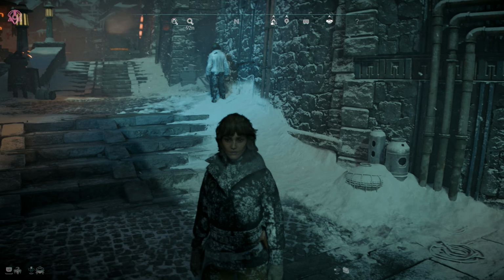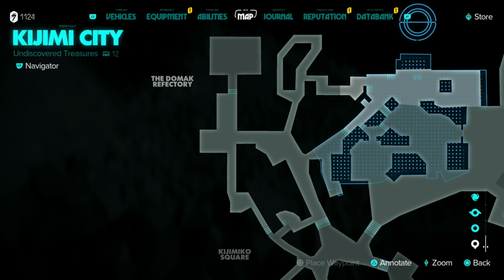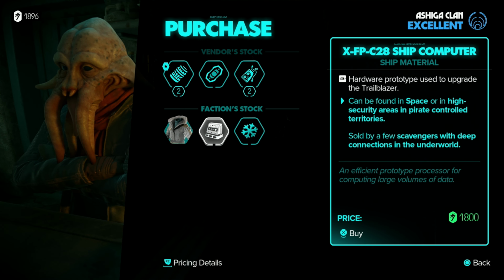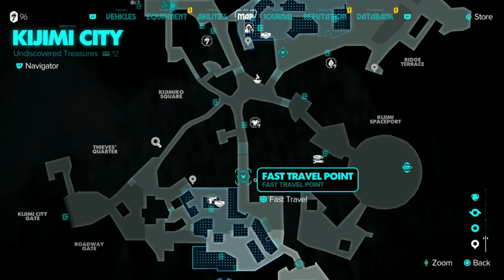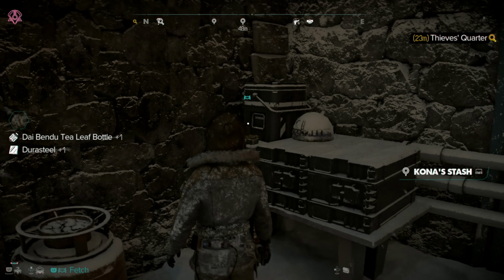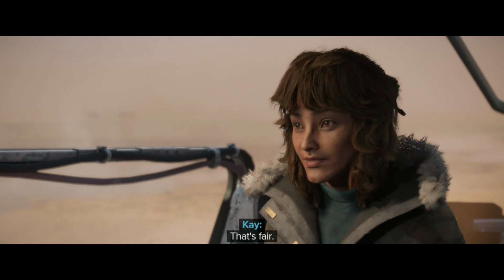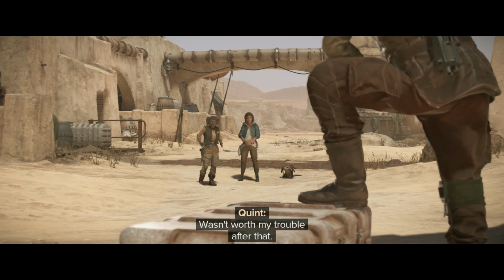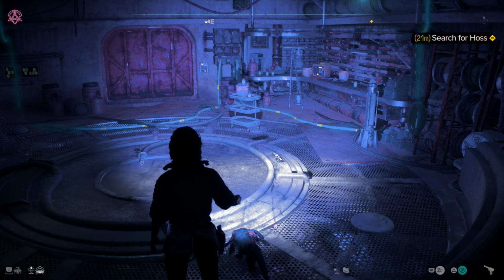Star Wars Outlaws: PS5 Walkthrough 4K Open World Action Adventure Part 10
Set in the Star Wars universe between the events of The Empire Strikes Back (1980) and Return of the Jedi (1983), the story follows Kay Vess, a young scoundrel who assembles a team for a massive heist in order to pay off a crime syndicate. The game is played from a third-person perspective, with the player traversing an open world environment and engaging in various activities.

👉 Outcast: A New Beginning PS5 Gameplay Walkthrough Part 1: 4K Adventure On Alien Planet | Relic Ronin

✅ About Relic Ronin.

Welcome to Relic Ronin, your ultimate destination for in-depth and entertaining Let's Play Walkthroughs of the newest trending video games from start to finish. Whether you're a seasoned gamer or just getting started, our channel offers comprehensive gameplay coverage that showcases the latest titles and provides valuable insights and strategies to help you navigate your gaming journey.

Join our growing community of gamers and enthusiasts who rely on Relic Ronin for expert guidance, honest reviews, and immersive walkthroughs. We're here to guide you through the best of what the gaming world has to offer. Let us be your companion in discovering the games that captivate your imagination!